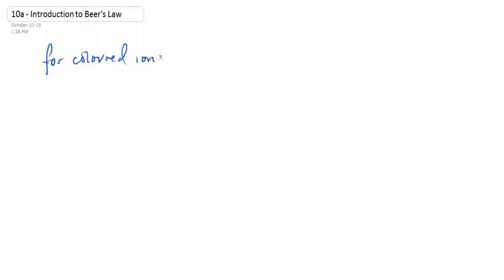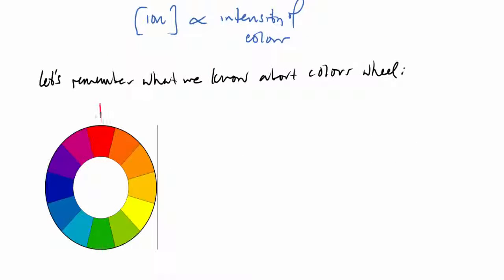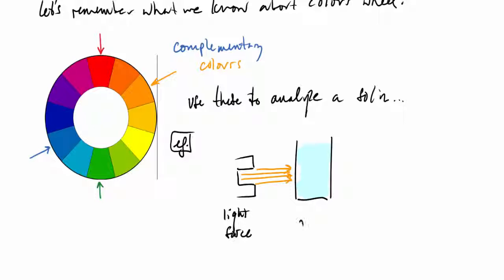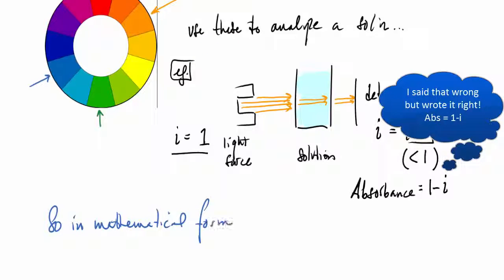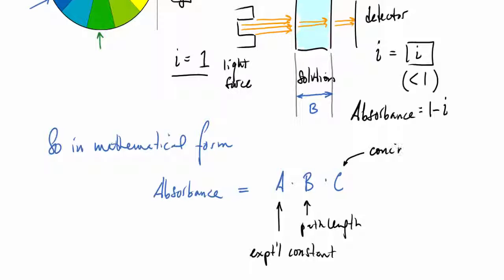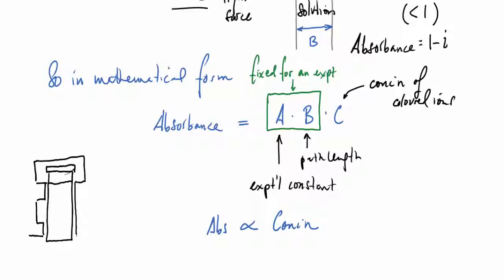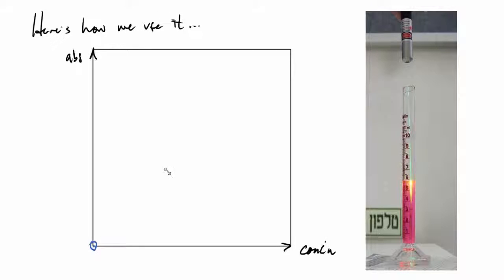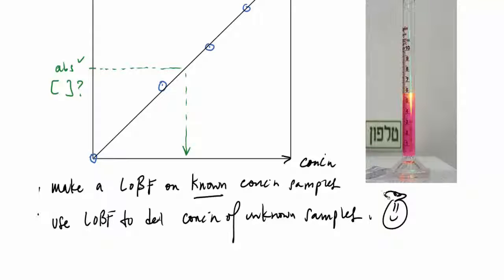Chem 12 - 11 - Beer's Law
A short introduction to Beer's Law - should be very useful for general chemistry, Chemistry 12 and AP Chemistry students. Let me know if this helps you out...